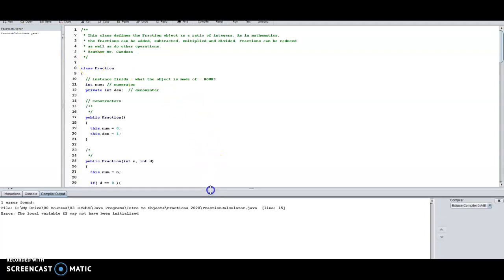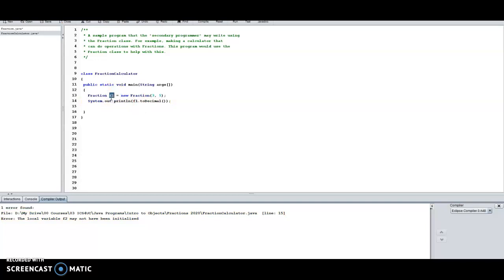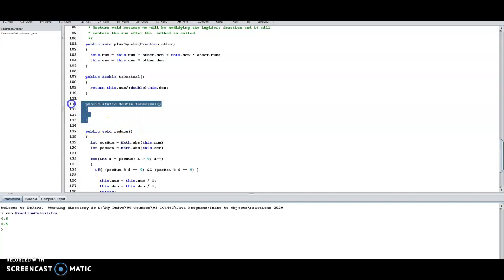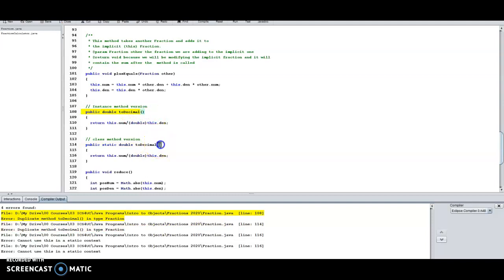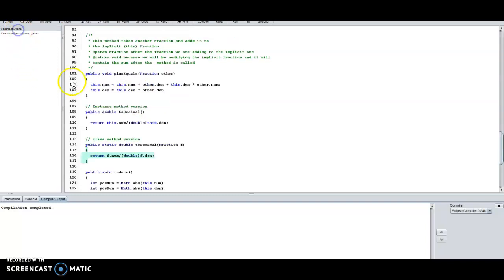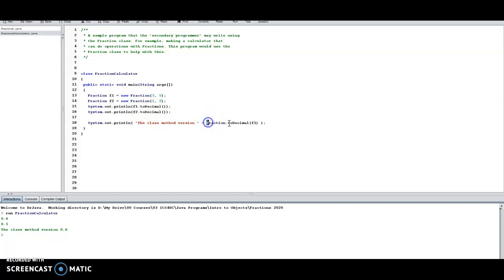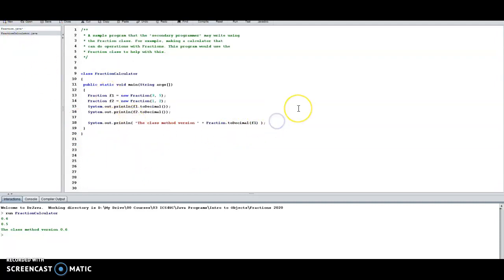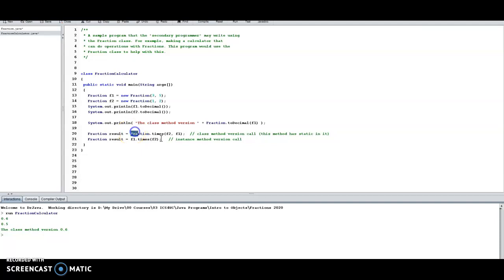ICS4U - Lesson 15 - Intro to Objects - Class Methods